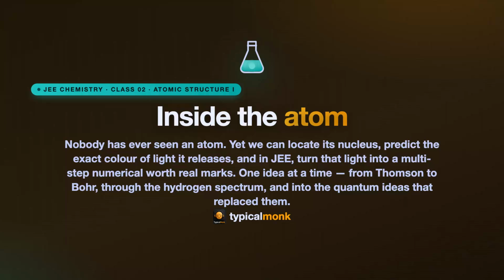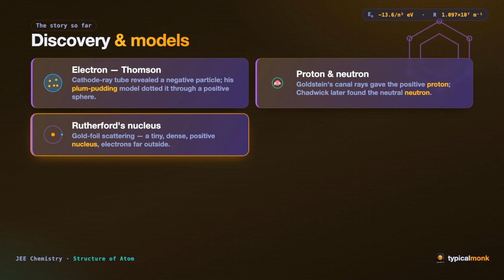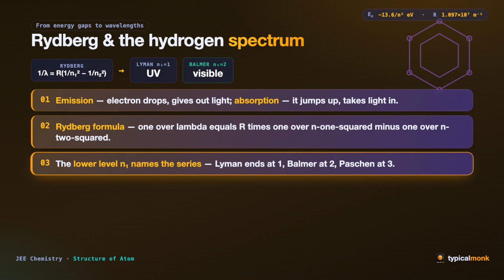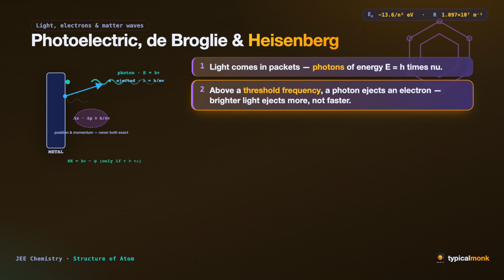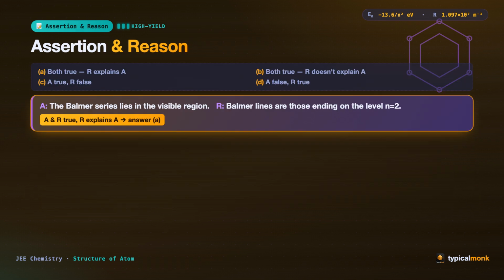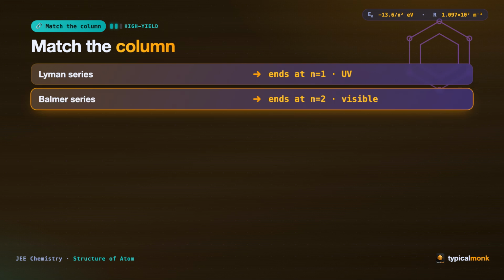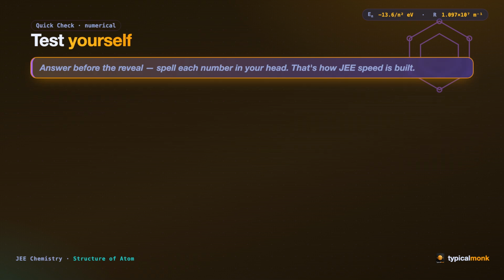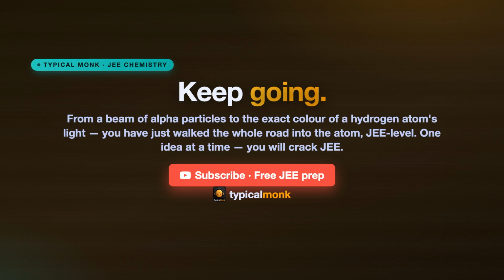JEE Chemistry Class 2 · Inside the atom | Typical Monk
📚 In this class:
• Discovery of the electron, proton & neutron — the particles inside every atom
• Three models — Thomson, Rutherford, Bohr — and why each was replaced
• Bohr's energy levels, the hydrogen spectrum & the Rydberg formula
• Photoelectric effect, dual nature, de Broglie waves & Heisenberg uncertainty
• JEE drills — Assertion, Match, numericals